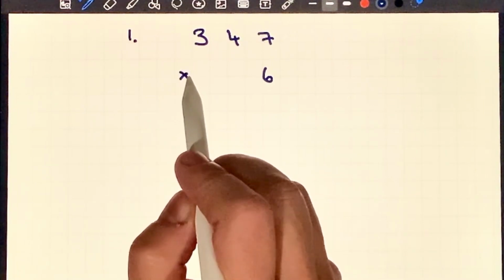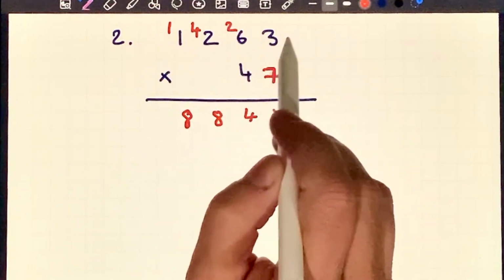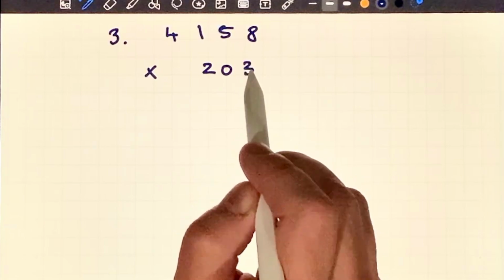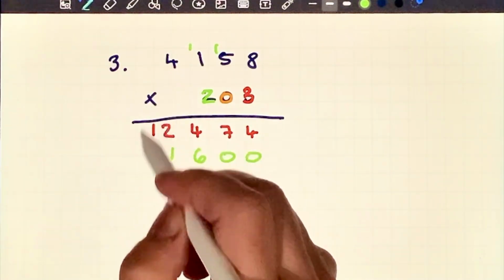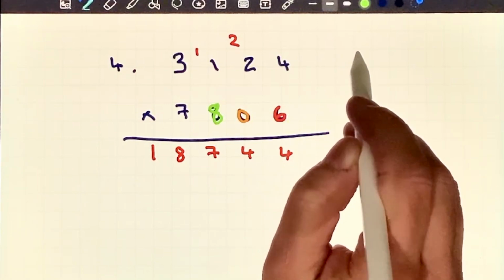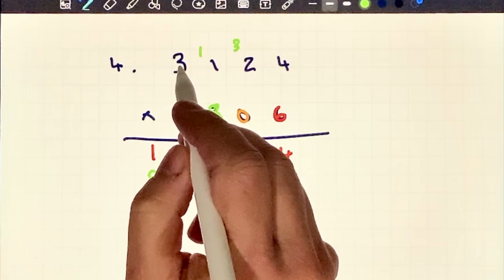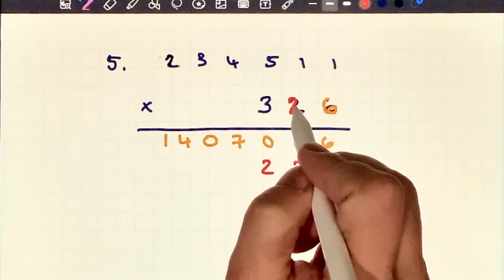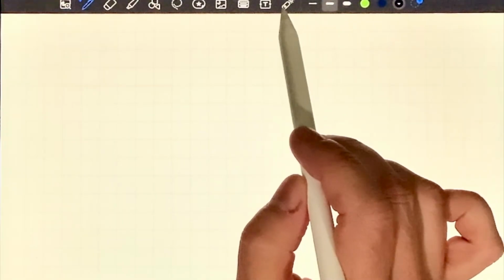ASMR Teaching You Math - Long Multiplication, with iPad sounds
In today's video I show you how to perform long multiplication algorithms, with and without regrouping. Enjoy!